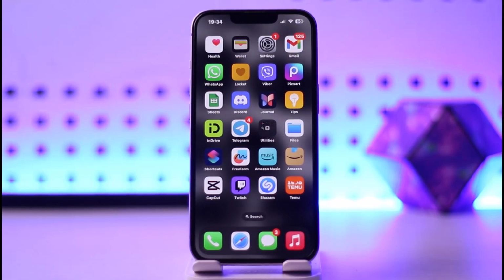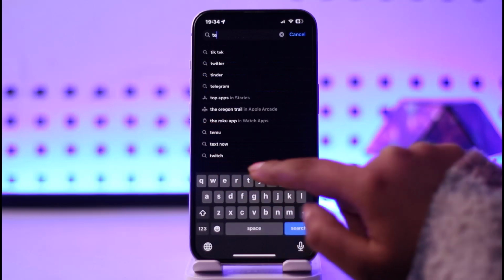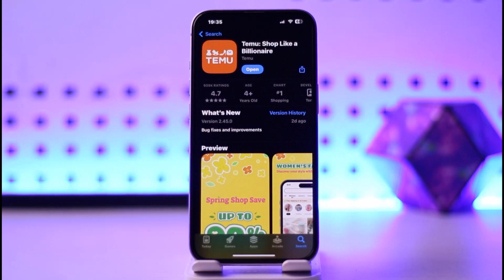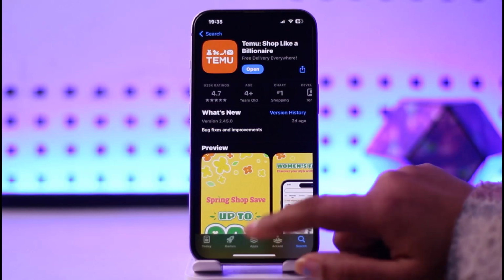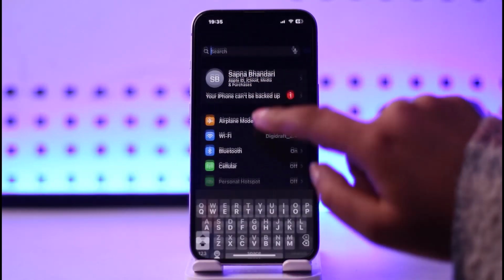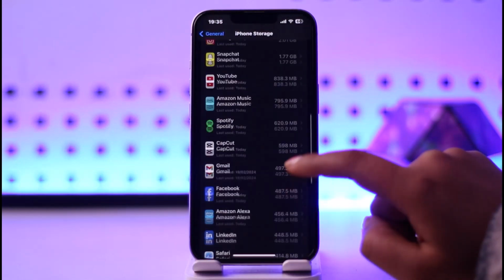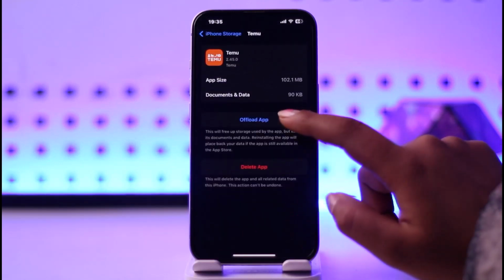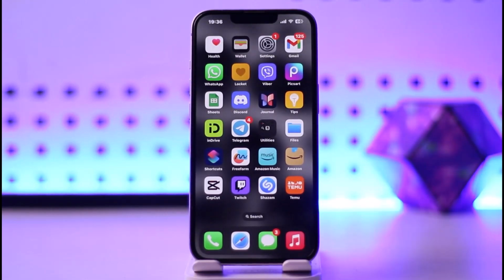How to Fix Temu App not Working !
In this tutorial, I will guide you on how you can easily fix Temu app not working by following some easy steps.
0:00 Intro
0:14 Update app
0:22 39 Fix app not working
1:21 Conclusion